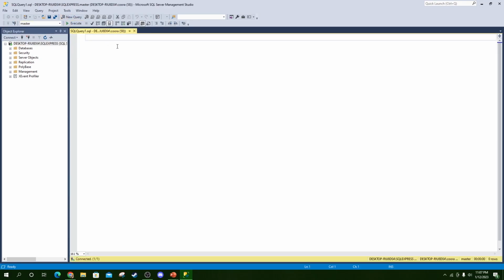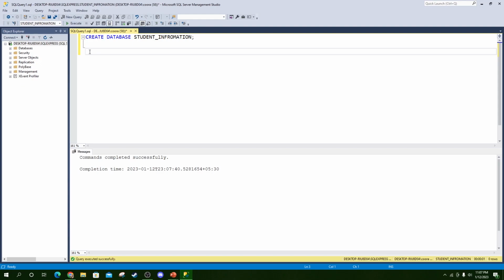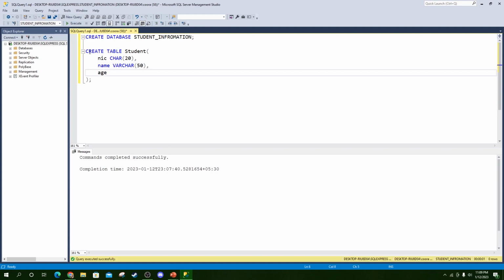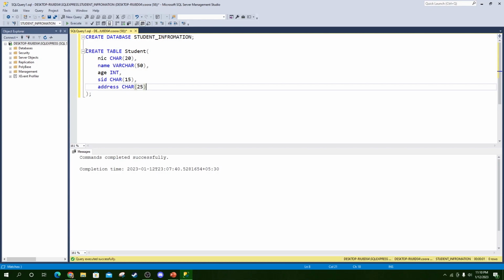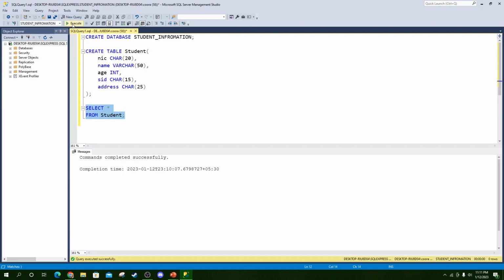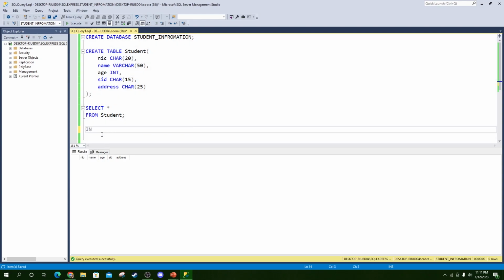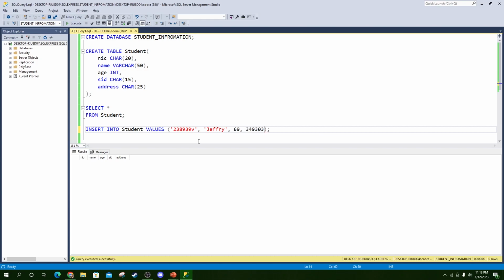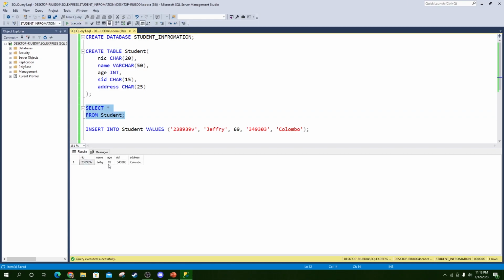How to create a database and table in MS SQL 2023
link how to download sql -